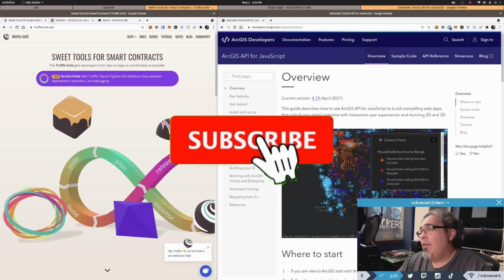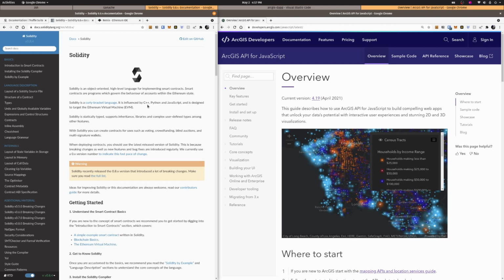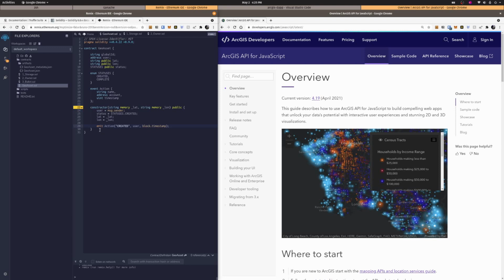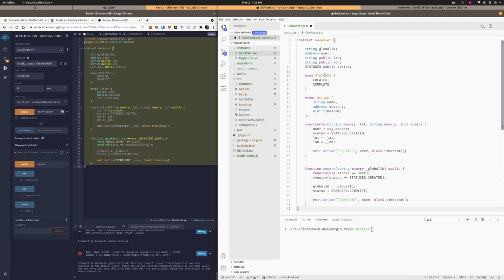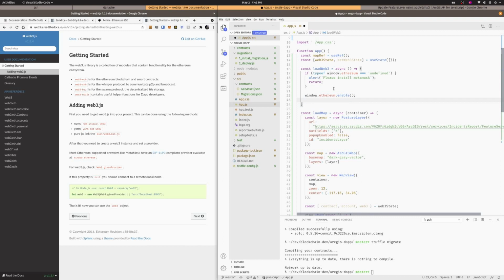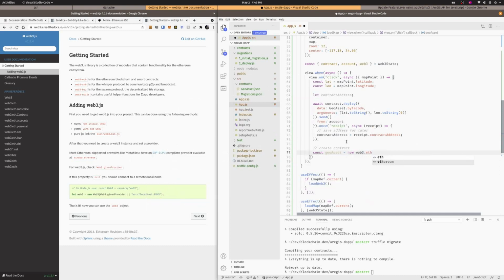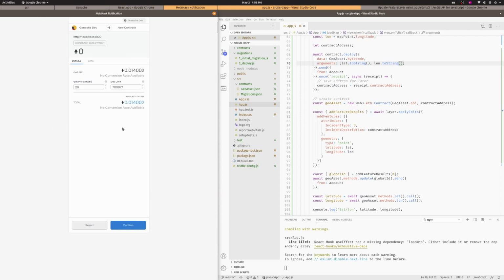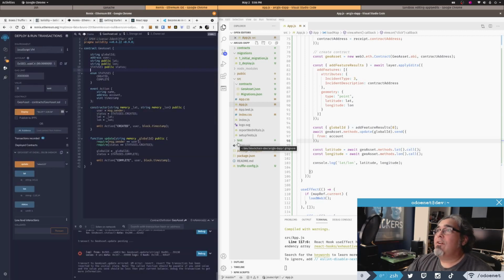Intro to Blockchain with ArcGIS API for JavaScript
Smart Contracts can be used in a variety of ways. In this video, I'll cover how you can write a smart contract to contain a snapshot of edits you make to an ArcGIS FeatureService using the ArcGIS API for JavaScript!

ETH/BSC Tips
0xAa645E5C151Fec78Ba2A69BdE13d8Ab9648D9b9F

addr1qxzaexhem3zc3pszru0n8fuwe2jepzfpg3zgh35j0au79h4khr46ttwax64m6vjm6qf48l6a7ypmappk7an224qtp88svqeazf